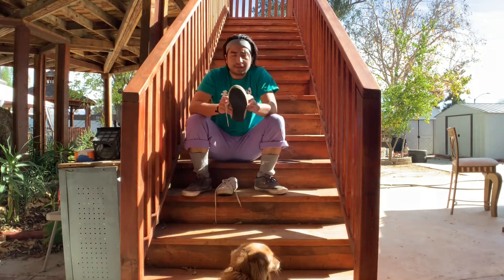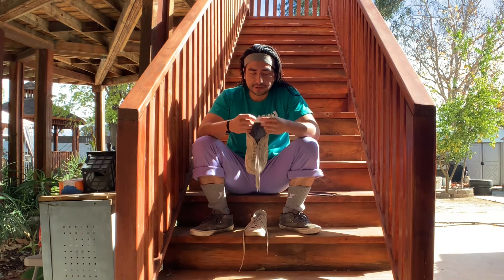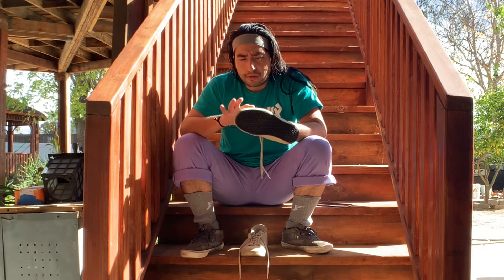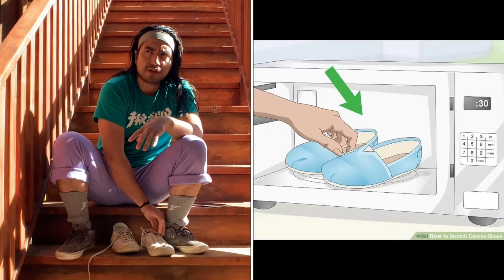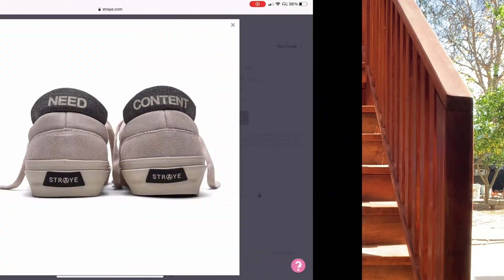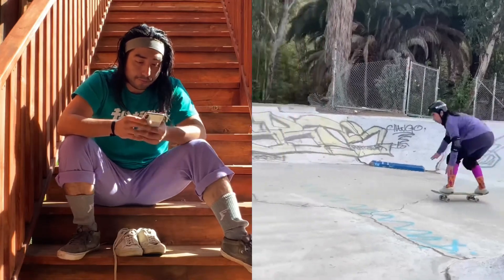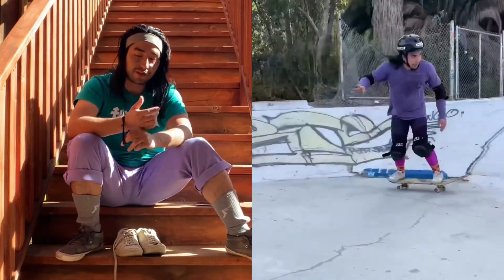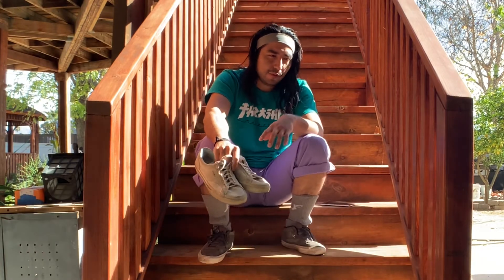Straye Logan Skate Shoe Review - Cincell Reviews #1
Twitch.tv/inspireintrigue
Instagram.com/cincell

Skate with us! Skateboarding is for everyone!
Instagram.com/oxymoronskate
TikTok Oxymoronskate